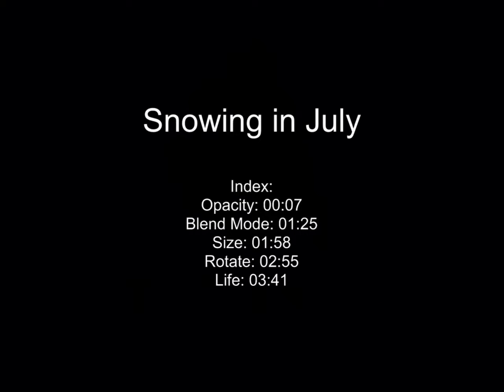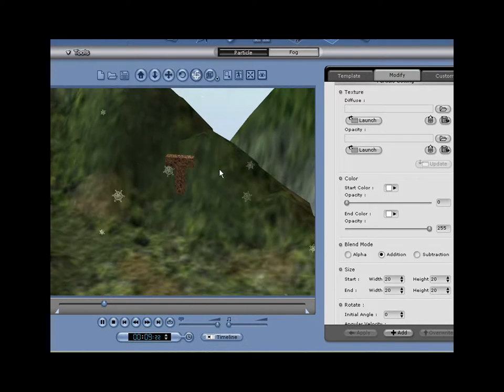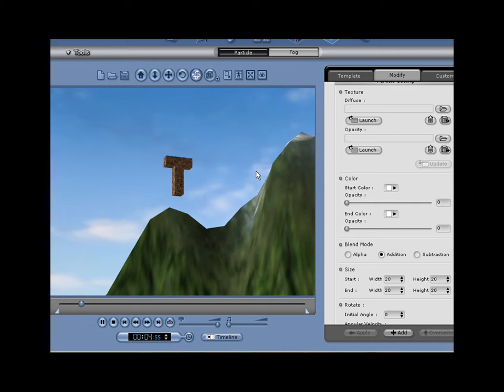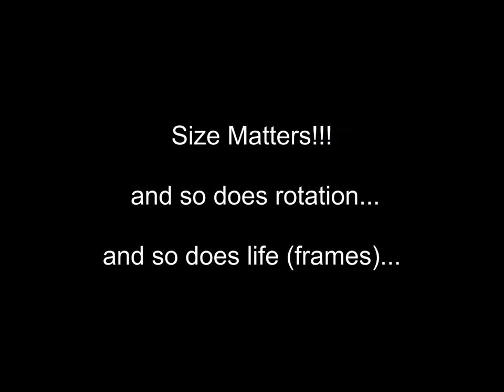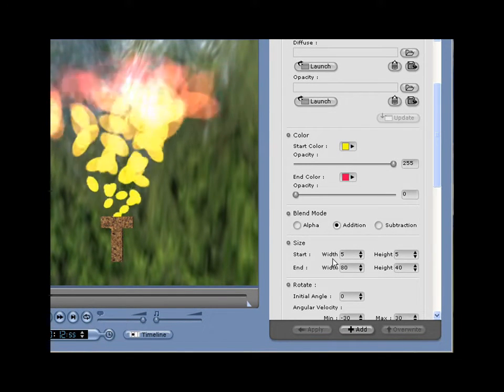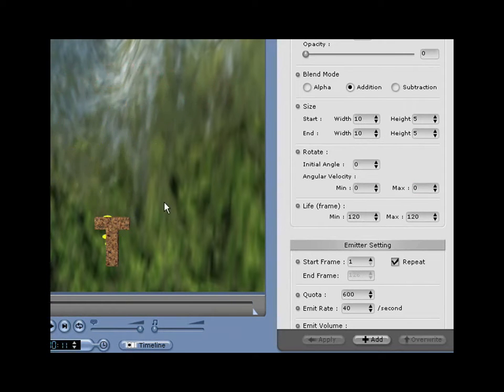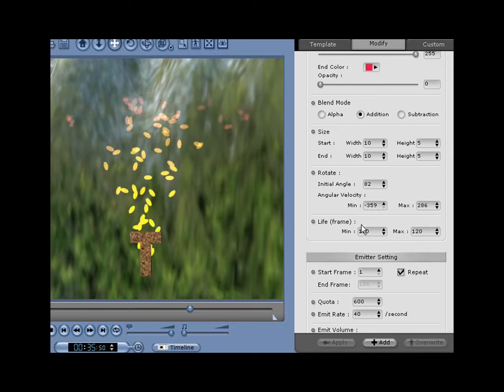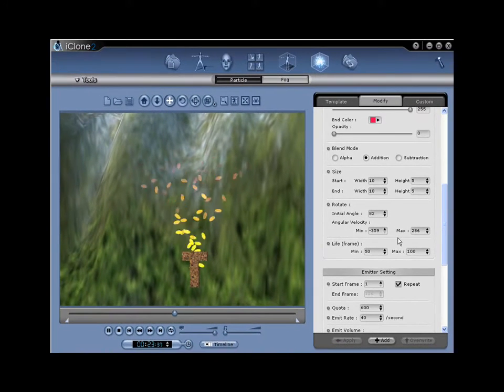Snow in July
iClone tutorial- Explains how opacity, blend mode, size and rotate can be used to get the perfect look and feel for your particles and special effects in iClone.
Opacity: 00:07
Blend Mode: 01:25
Size: 01:58
Rotate: 02:55
Life: 03:41